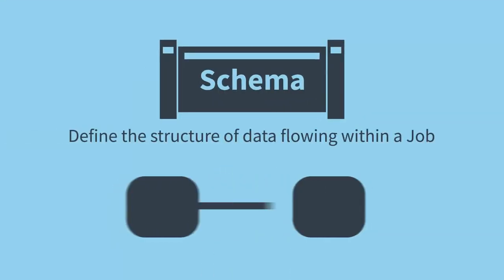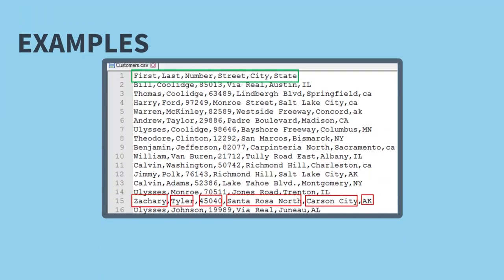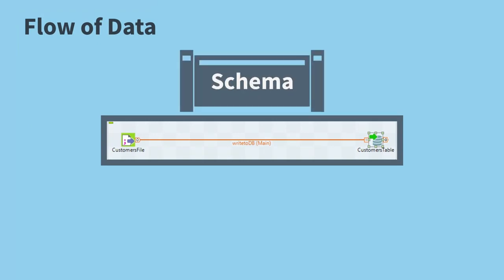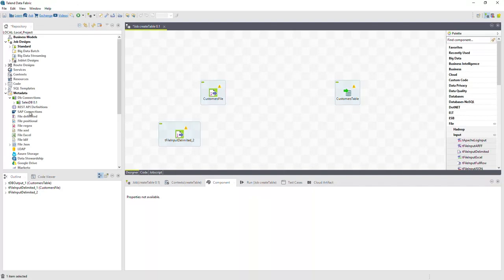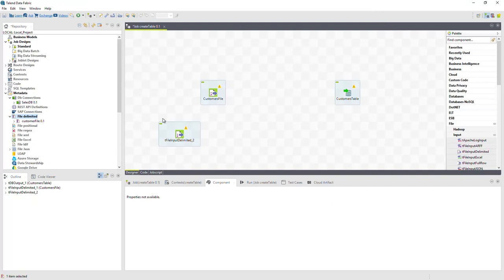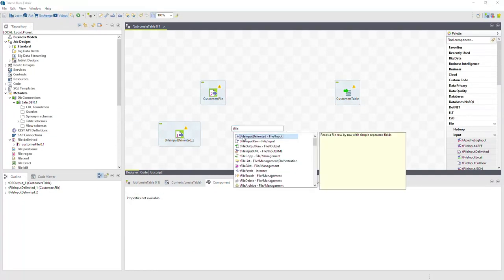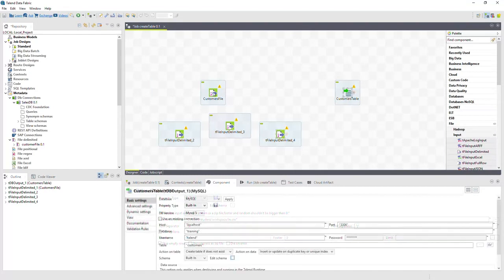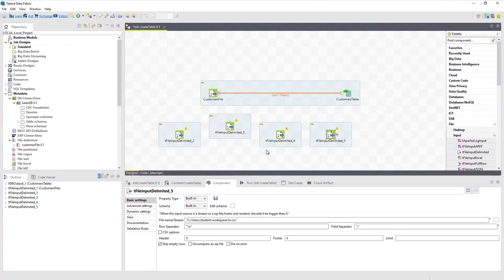4. Working with schemas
Please watch all Talend Academy videos to learn Talend.